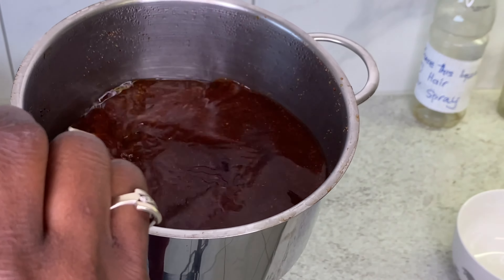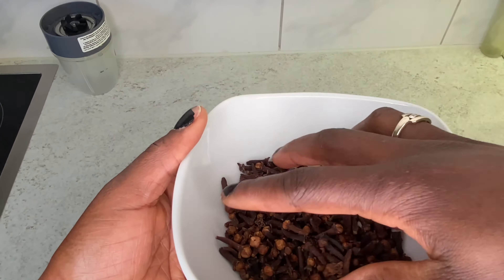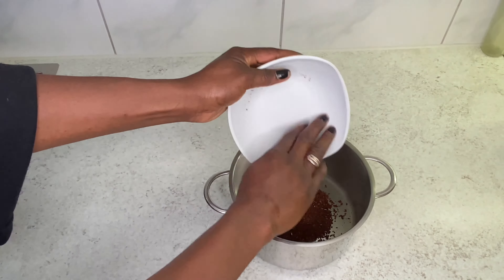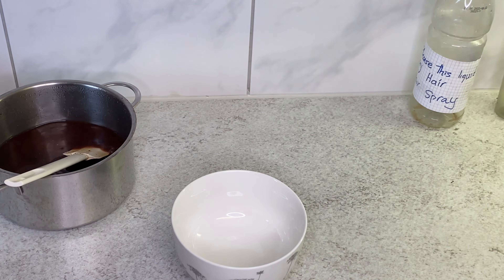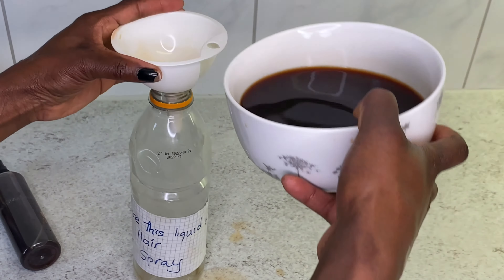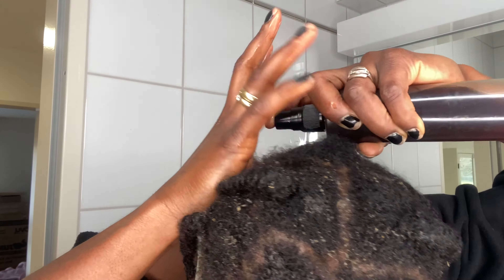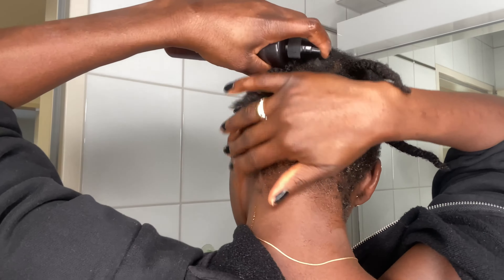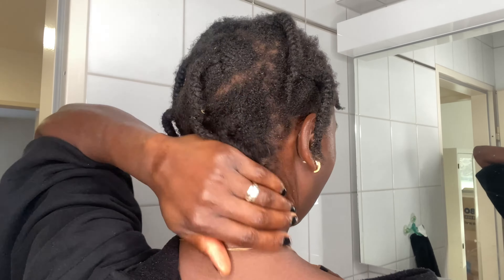Use This Liquid Every night | Your Hair Will Grow Like Crazy | 4chair blackseedoil clove-oil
Use This Liquid Every Night | Your Hair Will Grow Like Crazy

This liquid is one of the best hair growth I have ever try.

Guys you really don’t need to spend to much money buying so much product which is even not gonna work like this DIY.

Clove : Promotes hair growth. Clove oil contains eugenol, which promotes hair growth when applied to the scalp. ...
Adds shine to your hair. Clove oil is a natural conditioner and helps lock in moisture in the hair. ...
Treats dandruff. ...
Prevents premature graying of hair. ...
Curbs hair loss. ...
Cleans and soothes the scalp.

It’s also Get Rid Of Dandruff. ...
Flight Scalp Irritations. ...
Avoid Premature Greying. ...
Control Hair Fall.

Star anise:  is used to lubricate hair. In addition, it also helps to repair damaged hair. Massaging the scalp with star anise oil stimulates the growth of new hair .

Bay Leaf : Gets rid of dandruff.
Shinier hair. Using bay leaf for hair helps not only in eliminating dandruff but also in making the hair shinier. ...
Fights against lice. ...
Protects against fungal infection and scalp inflammation. ...
Boosts hair growth.

I hope you guys give it a try, I will be dropping all the ingredients here down below.

What I use:

* cloves
* star Anise
* bay Leaf

 the ingredients is very very easy you have all of them in your kitchen.👇🏾

How To DIY Leftover Hair Mask For Soften & Moisturizing Hair